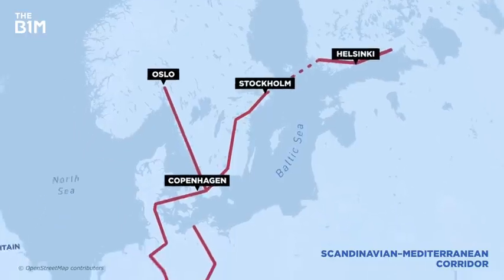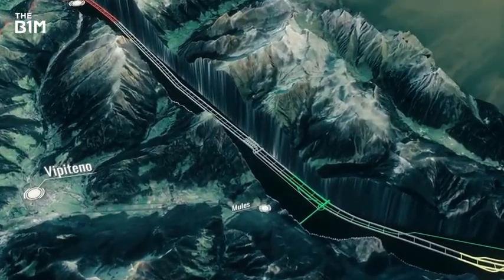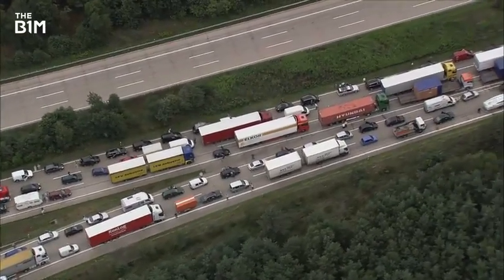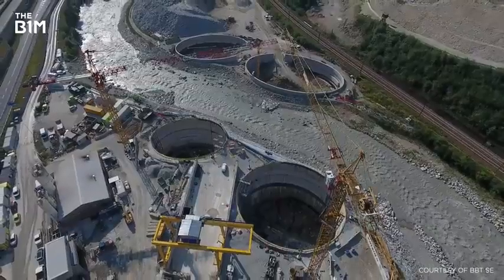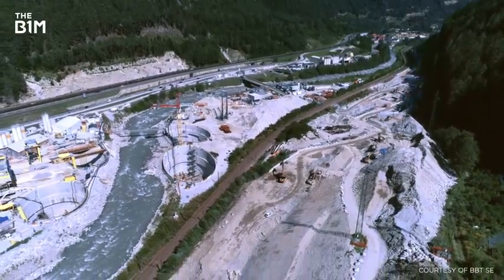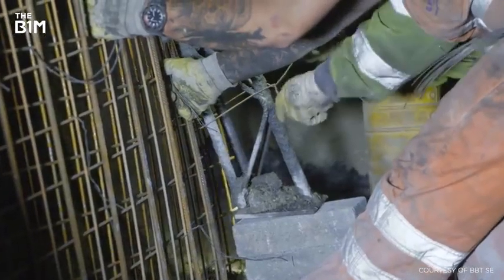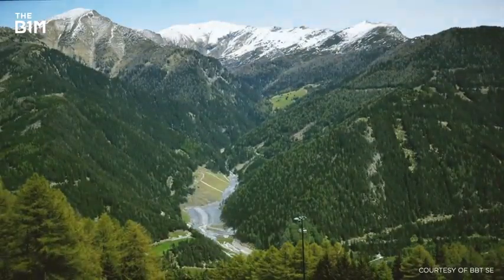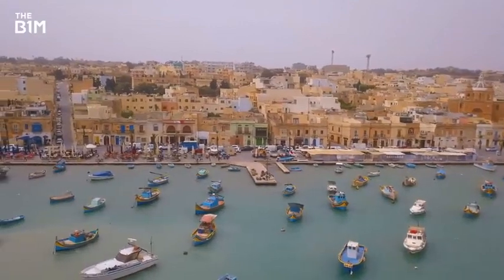The 11BN Tunnel Connecting Scandinavia to the Mediterra